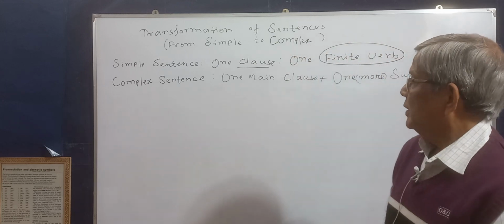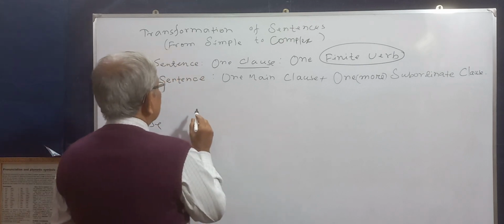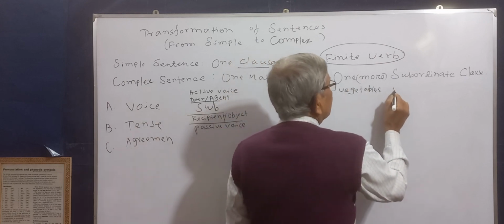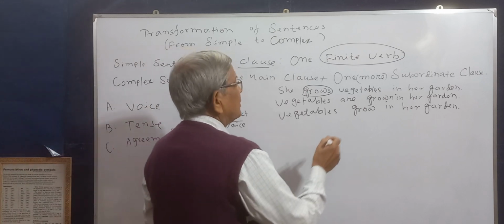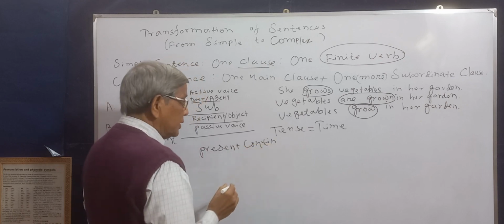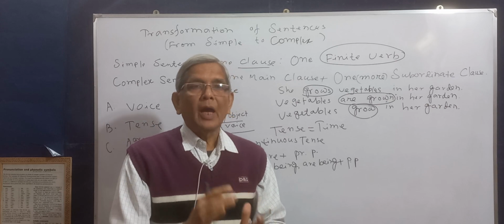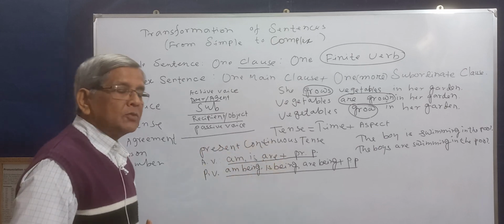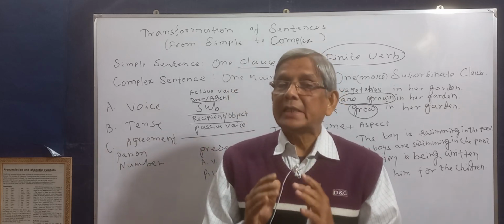TRANSFORMATION OF SENTENCES- 1.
Transformation of Simple Sentences to a Complex Sentences. The three features of the Finite Verb; how to convert a verb into a Finite Verb to form a new clause.